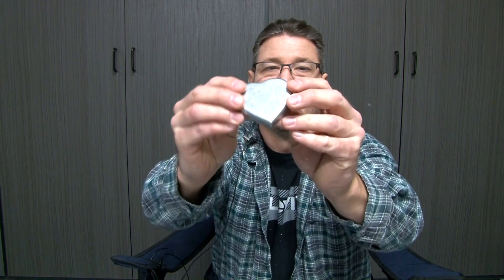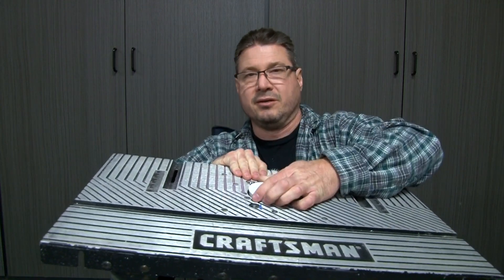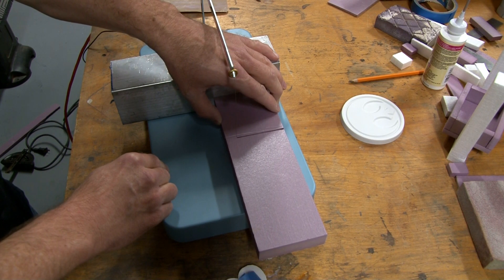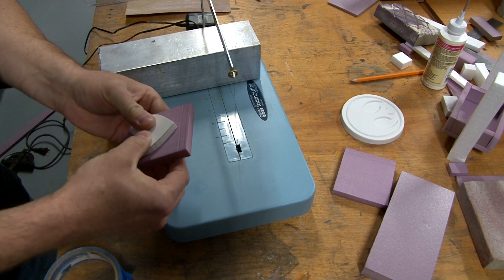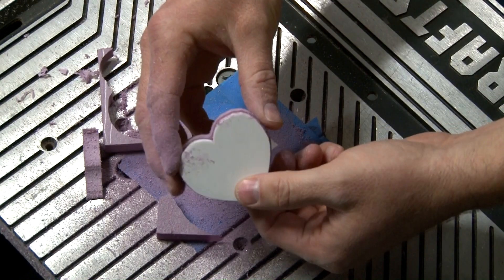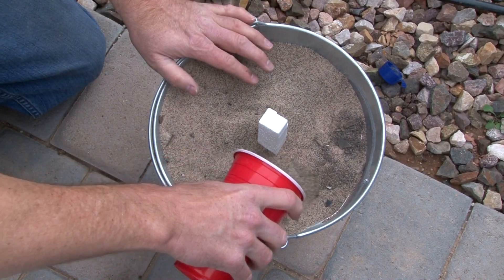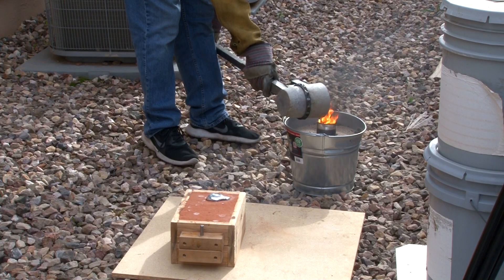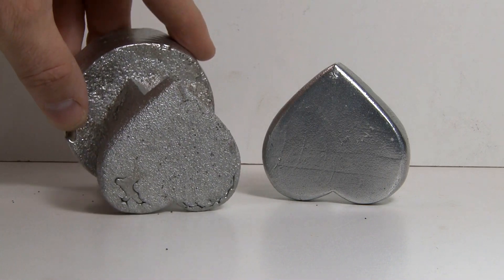Why you should use a refractory coating for casting and another way to cut foam patterns.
Why you should use a refractory coating for lost foam casting.  Also, this video includes another method involving a wood router to cut out foam patterns for lost foam casting.